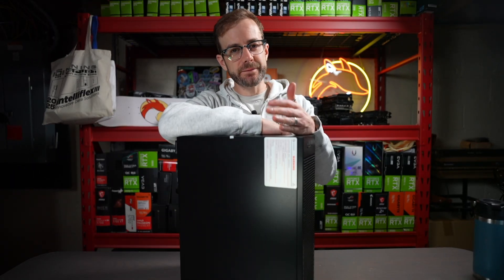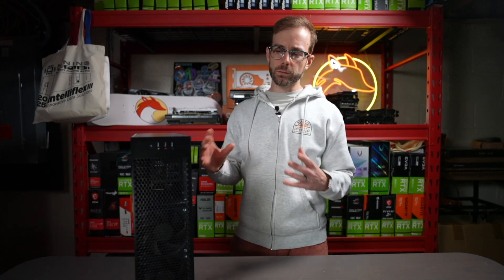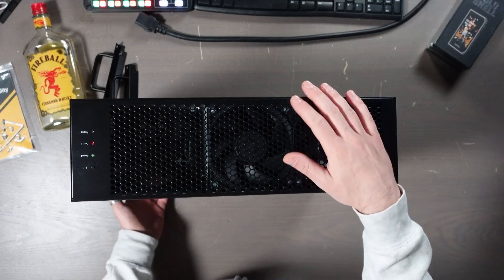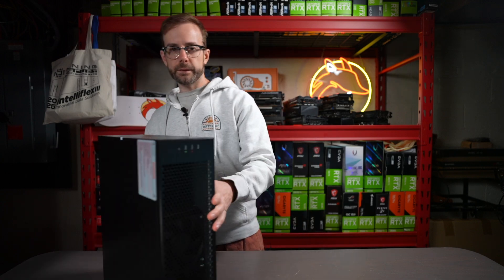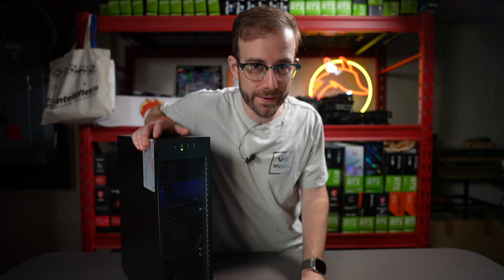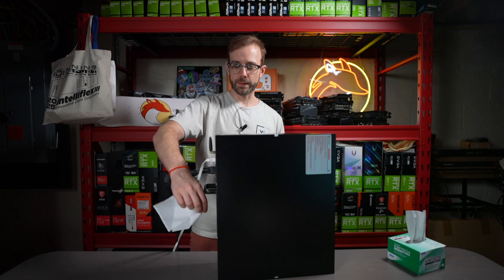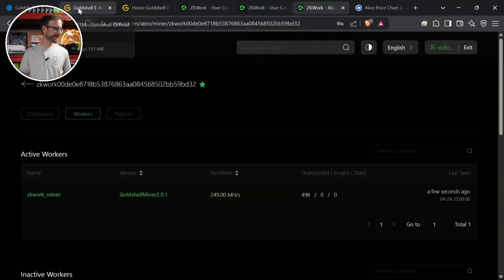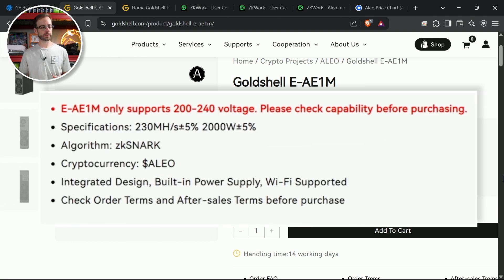The Clock's Ticking on This Aleo Miner (Goldshell E-AE1M)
In this video I test and review the new Goldshell E-AE1M Aleo Miner and give my opinions on the Aleo Mining landscape and what's to come...

₿ Where I Buy Bitcoin w/ NO FEES

Mining Rig Parts I Use:
▶️ PCIe Splitters
▶️ Test Bench

Video Chapters:
00:00 Goldshell E-AE1M Aleo Miner
00:57 Hardware Overview
03:19 How Loud Is It? First Power On
04:48 TISSUE TEST
05:34 Miner Configuration
07:09 Performance & Power Usage
08:21 My Thoughts & Opinions on ASIC Aleo Mining